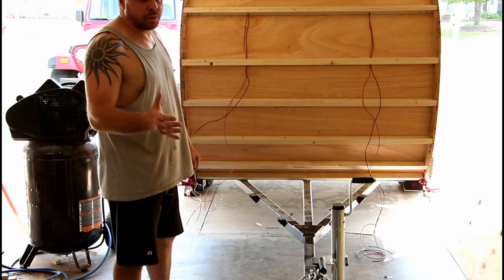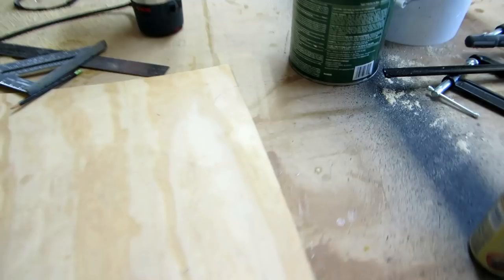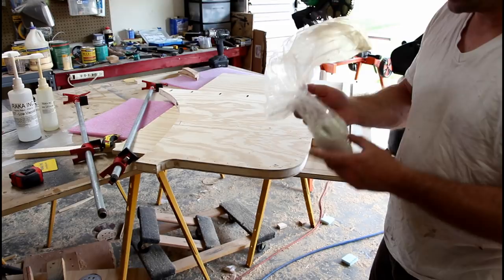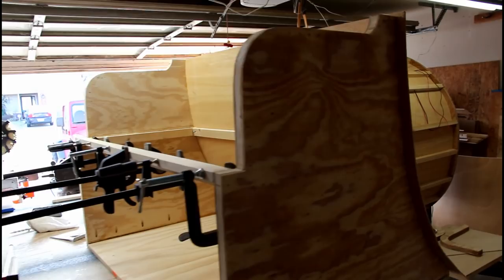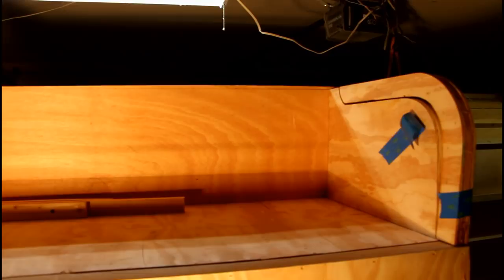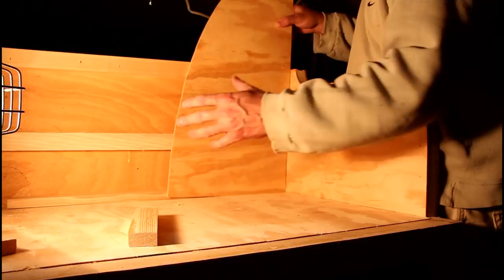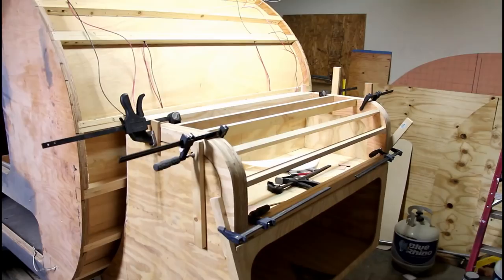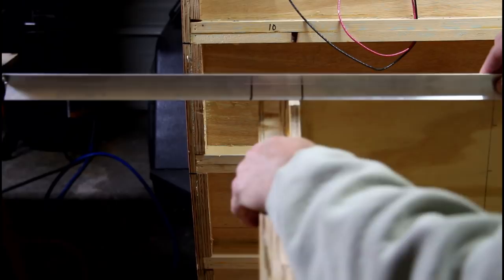Teardrop Trailer Build - Tongue Box/Lid built same as Galley Hatch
Making the tongue box. The tongue box lid/hatch is made the same way the galley hatch will be made

How to build a galley hatch 13:04